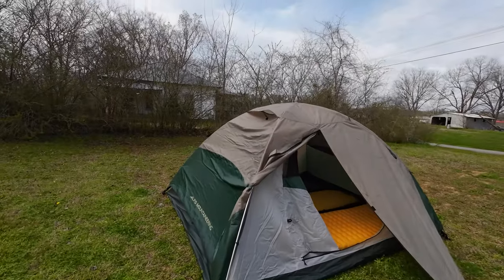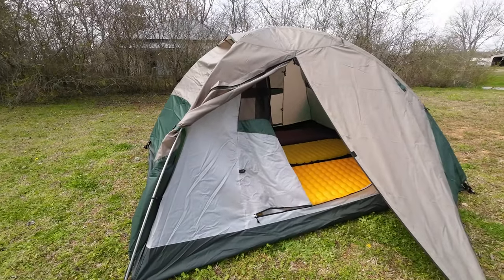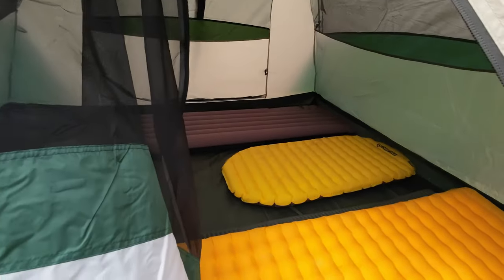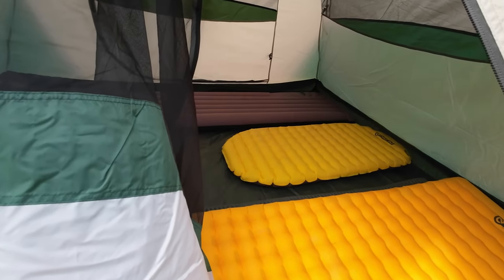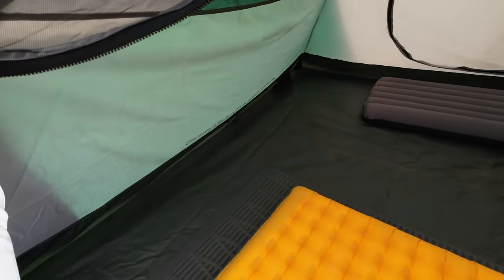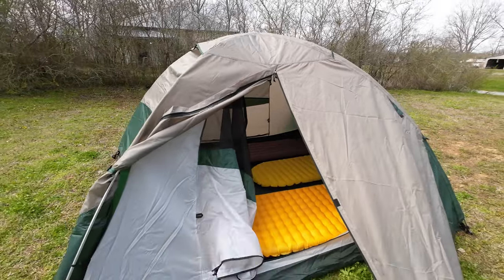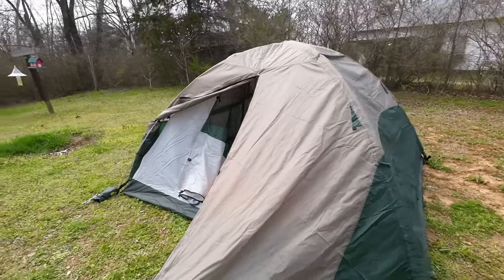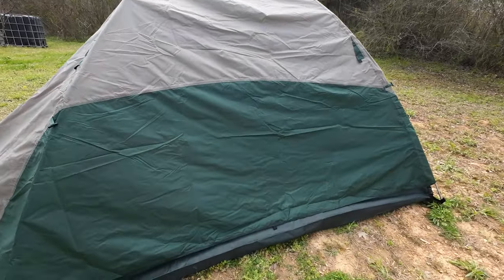ALPS Mountaineering Explorer 4-Person Tent by Sherper's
Review for ALPS Mountaineering Explorer 4-Person Tent by Sherper's

4man tent

6man tent

4man foot print

►Main Camera (Amazon)
►Wireless Microphone (Amazon)
►Metal Cage [Amazon]
►Connect Mic [Amazon]
►90 degree connect for usb [Amazon]
►Light [Amazon]
► Cold Shoe (Amazon)